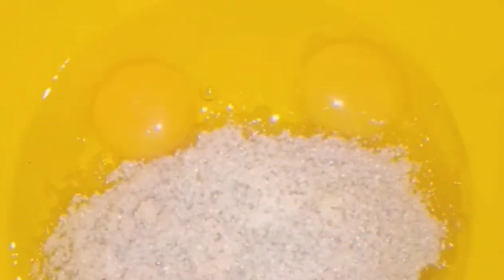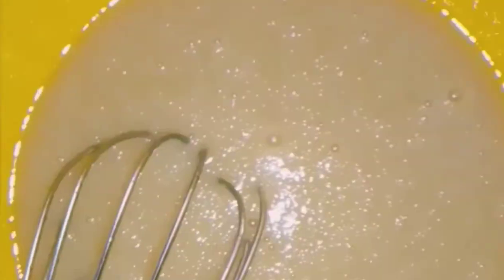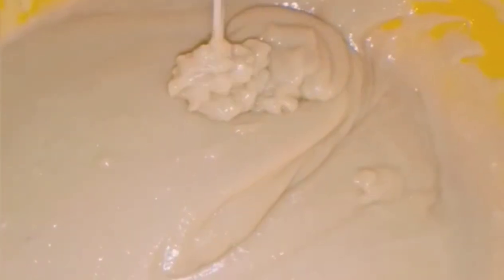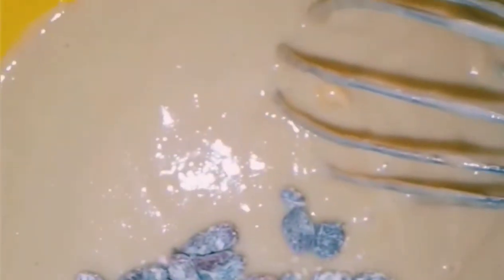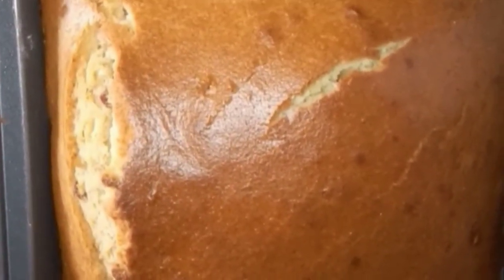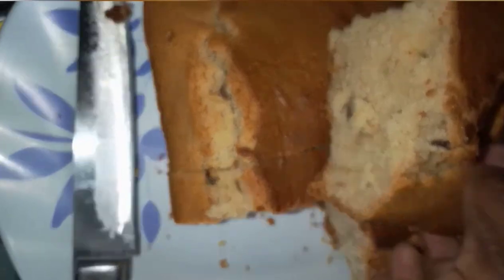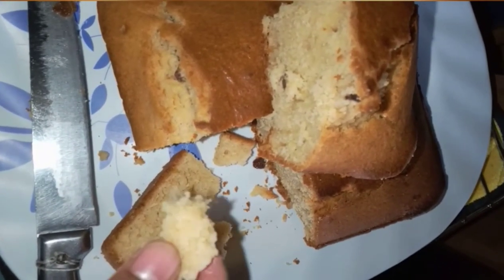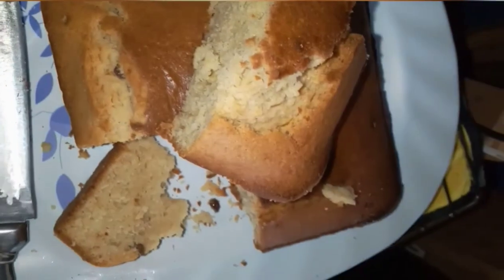How to bake an Orange cake / no oranges / no orange zest ( easy orange cake) #9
How to bake an orange cake
hi guys today I made a cake which is quite different and it's an orange cake and I use corn flour which is something I have never used before, also I used Orange essence so I didn't know what to expect at the end but actually it turned out perfectly I love the taste, the texture and the colour. One thing that stood out is the fact that it tasted like those cakes you eat in birthdays or weddings or the store bought cake and I've been looking for that recipe that Would make my cake feel, look and taste like a professionally baked cake and this one was the perfect one.
 The only thing I would change is the amount of corn flour, next time I will put half the amount it's kinda standing out but not in a bad way
 cheers